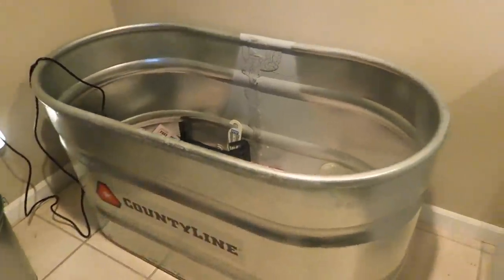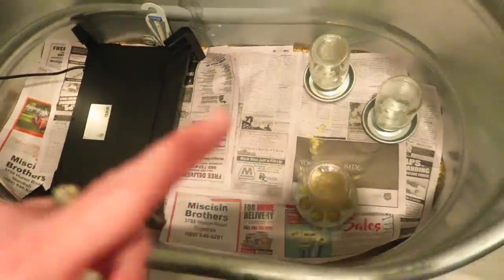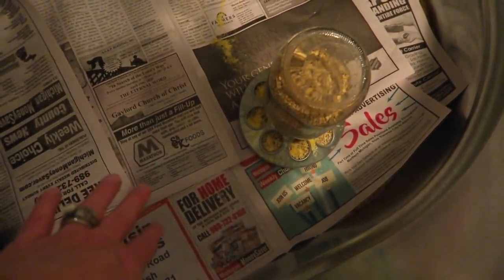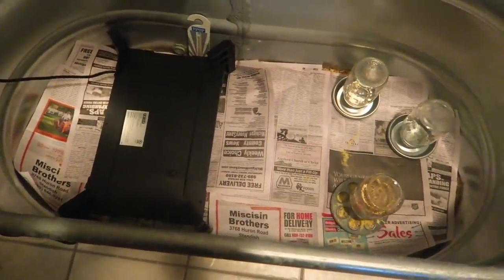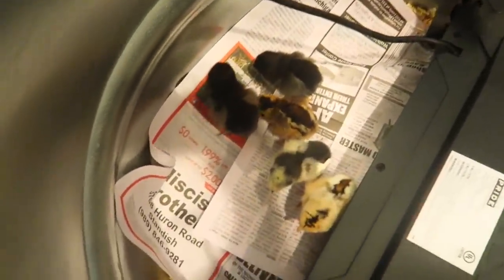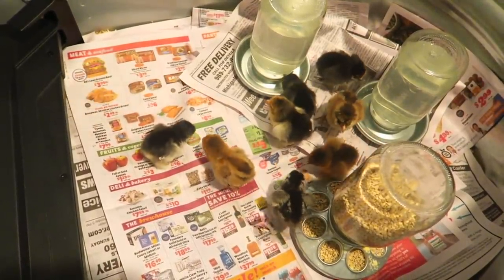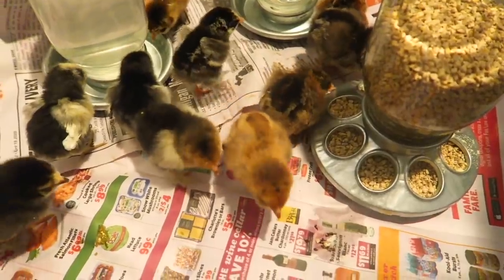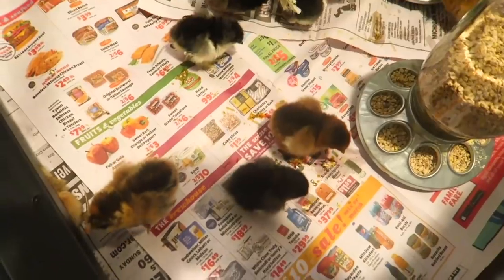Our Baby Chicks are Here!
Our baby chicks have arrived! I thought I would share with you our morning, going and picking them up at our county post office.

We ordered the following:
7 Ameraucana Females
1 Ameraucana Male
3 Light Brahmas Females
1 Buff Brahma Male
2 Silver Laced Cochin Females
2 Black Cochin Females
1 Partridge Cochin Straight Run
1 Surprise Free Chick Straight Run

Along with Tractor Supply Company and our local Farm and Feed store.